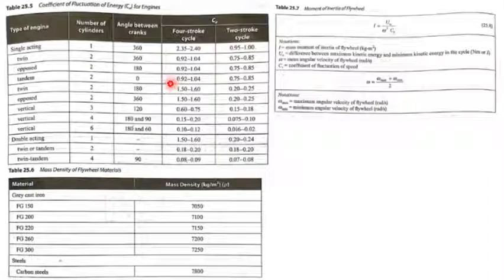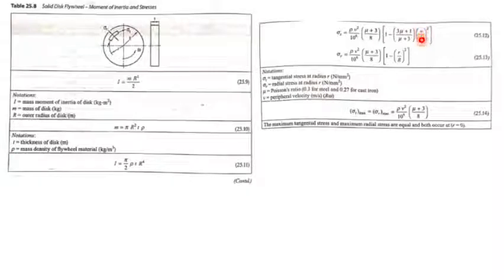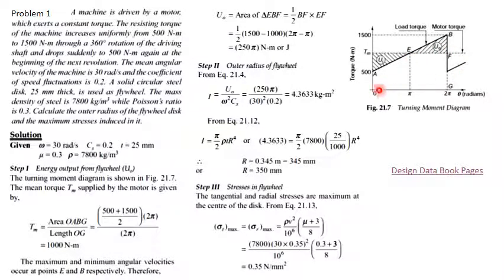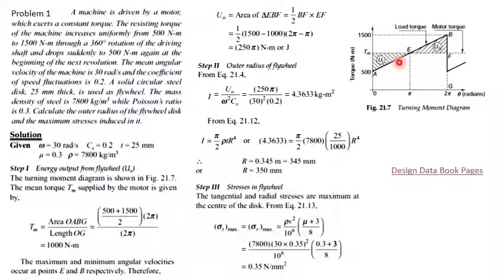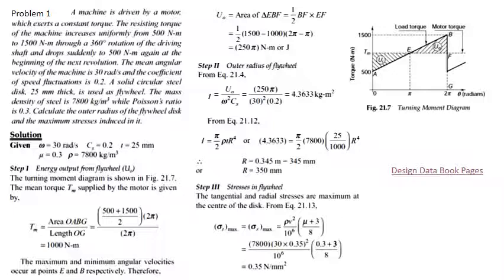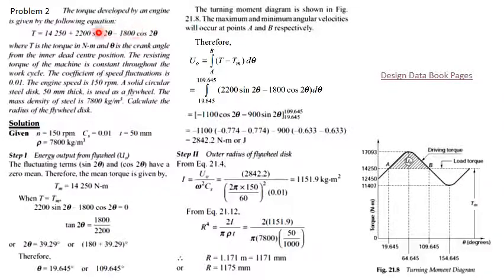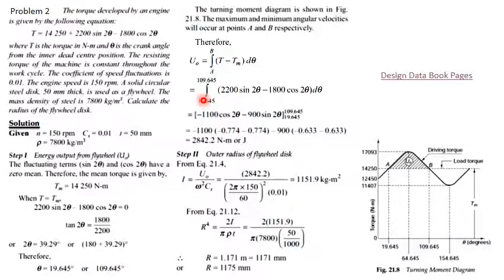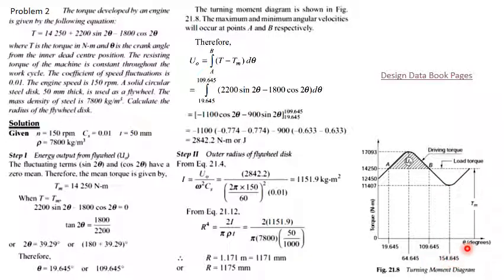Lecture2 Design of Flywheel (numerical on solid disc flywheel)